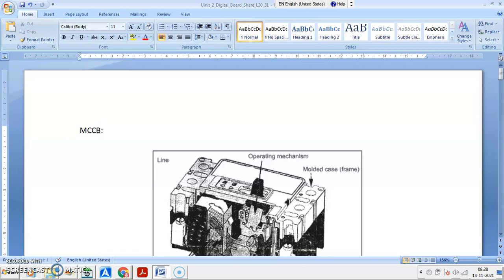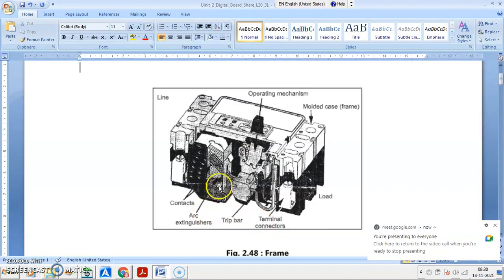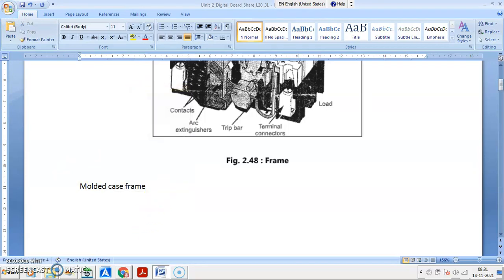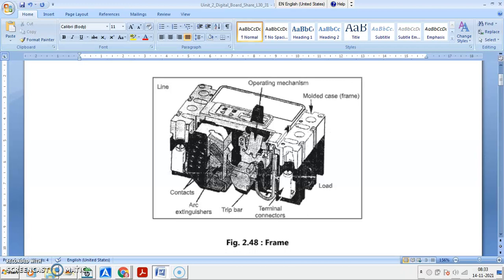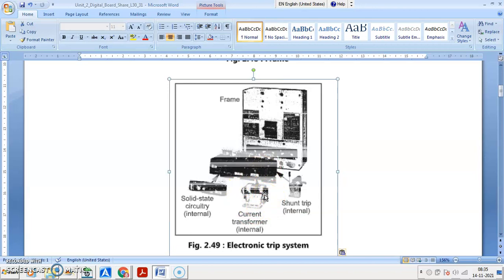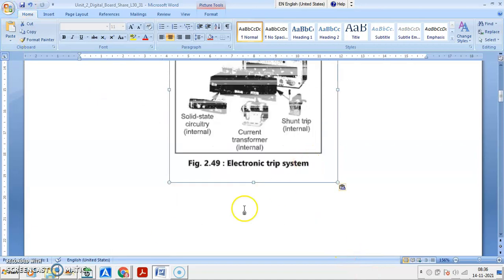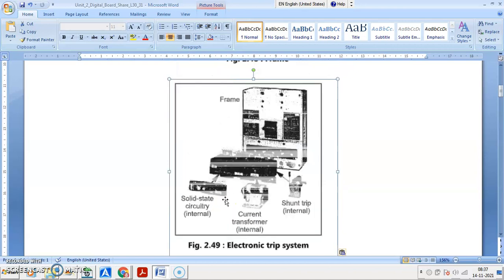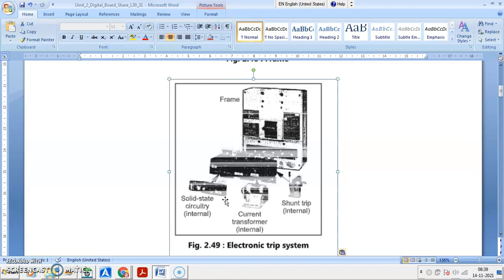SAP UNIT 2 025